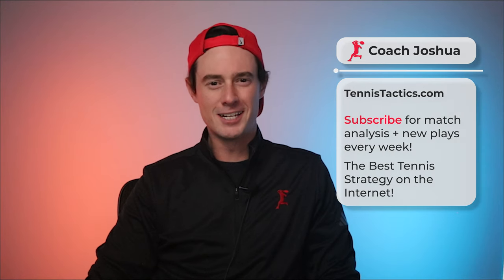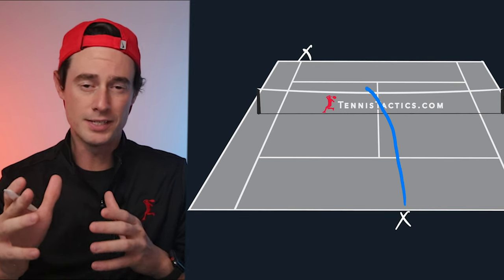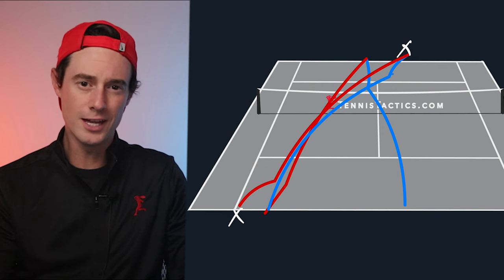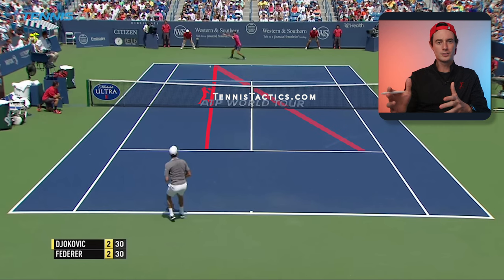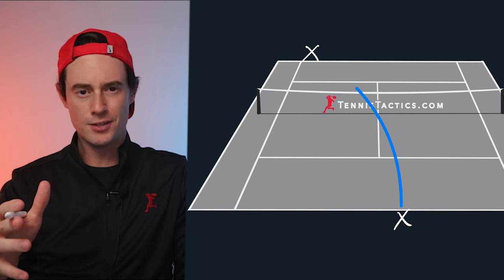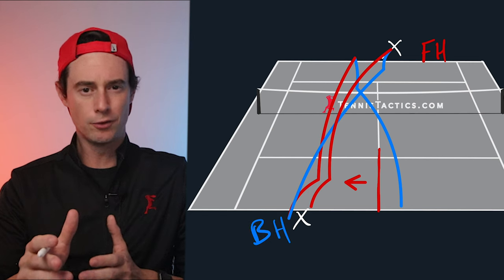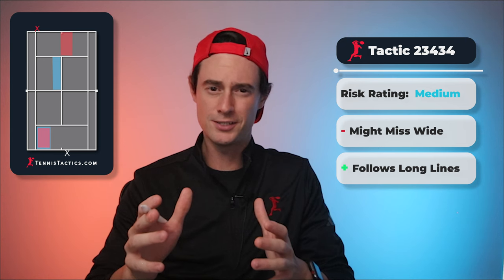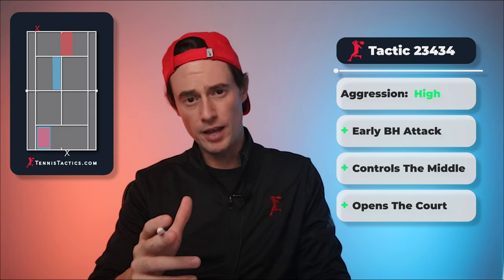Set Up Forehand Winners Like Roger Federer! - Tactic 23434 - Cincinnati 2015 Tennis Lesson!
Federer was a master at setting up the forehand winner - let's take a look at one tactic he used to do this back when he won't the 2015 title in Cincinnati!

It was such a good match, it's hard to pick one play, but while I was watching it, this one really stood out! Awesome stuff from Roger!

Tactic 23434 is straight from my tennis tactics system! Looking forward to bringing lots more tactics for you to learn from!

Checkout this old match analysis for Mats Wilander and Ivan Lendl, US Open 1988!!!